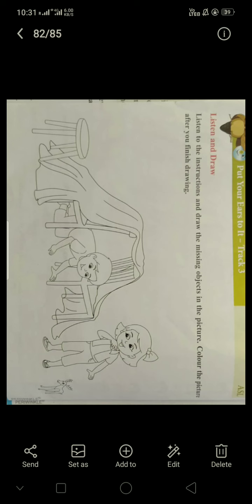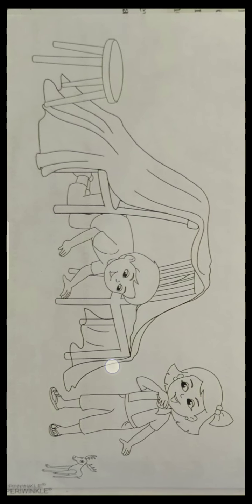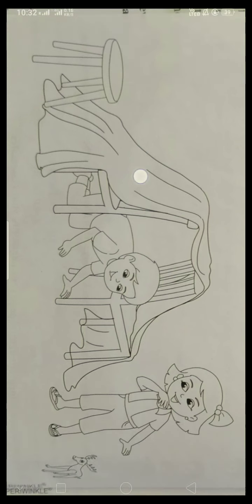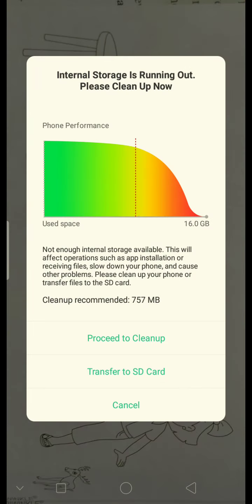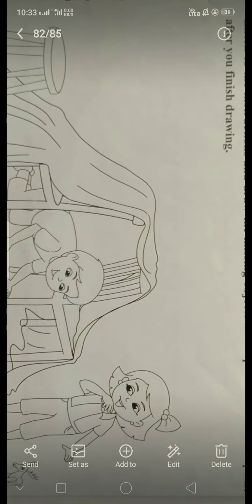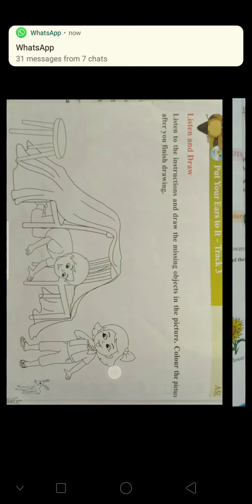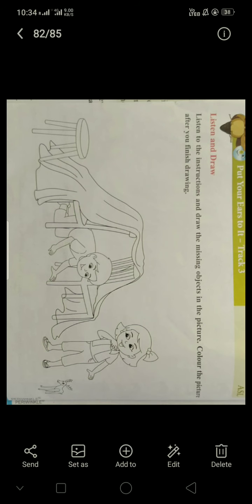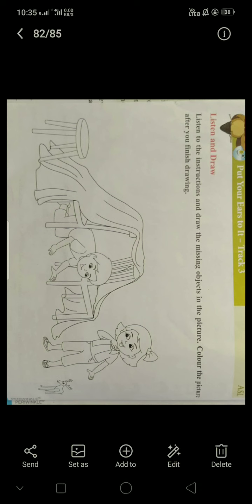Class -2 English